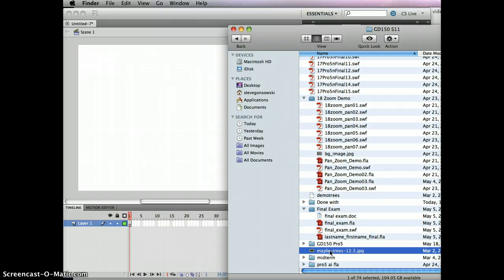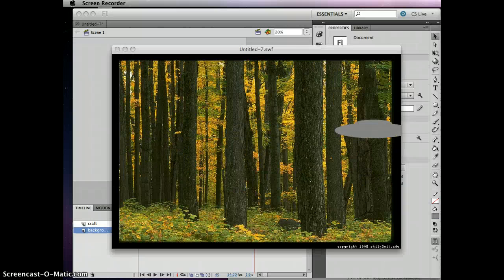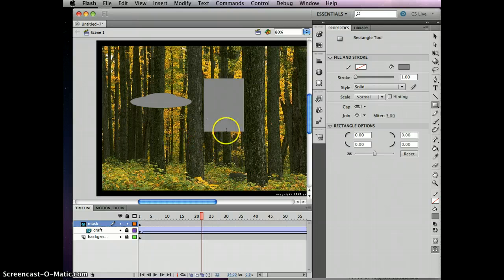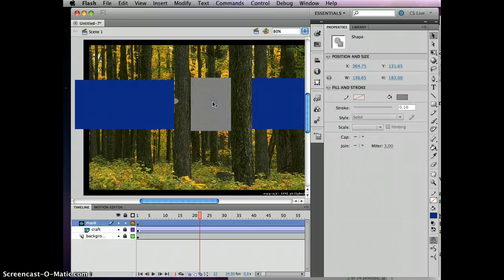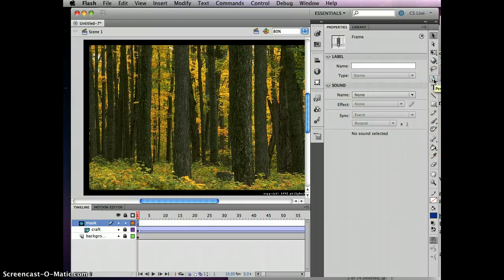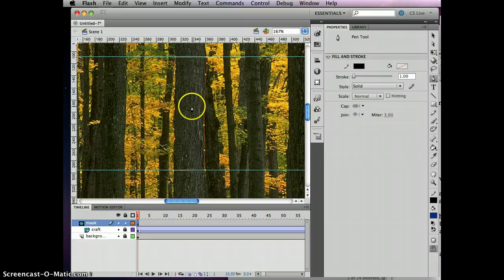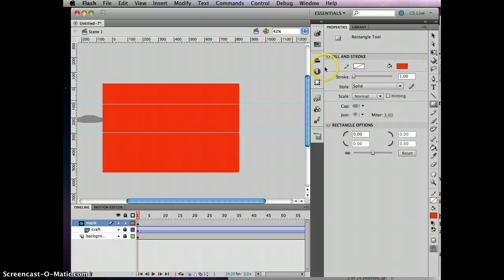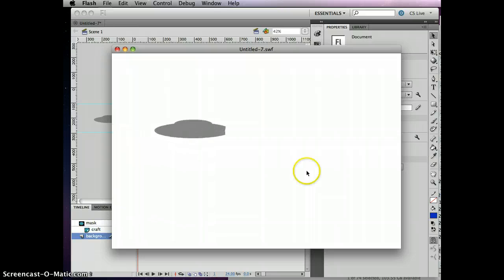Gonsowski Flash Masking